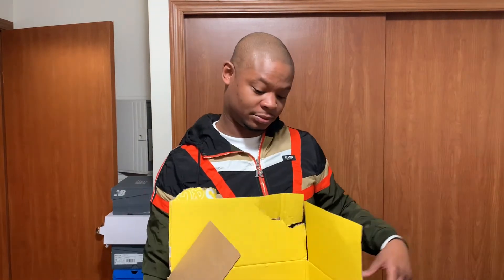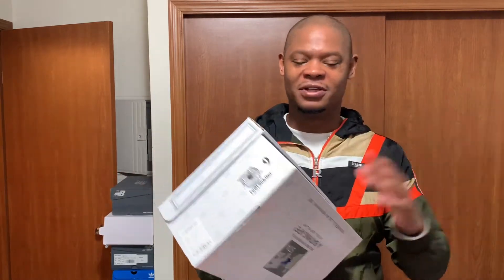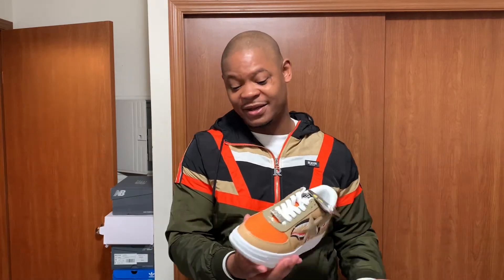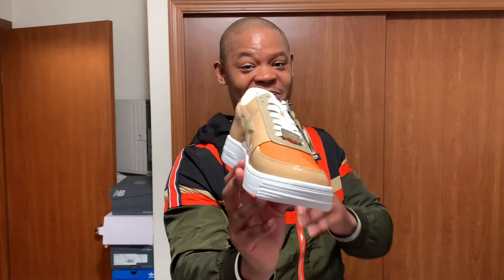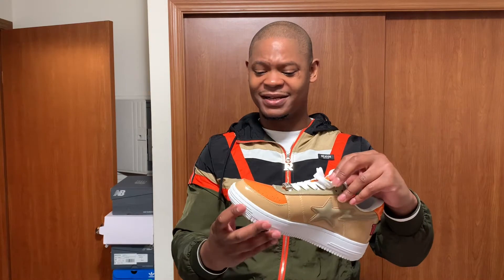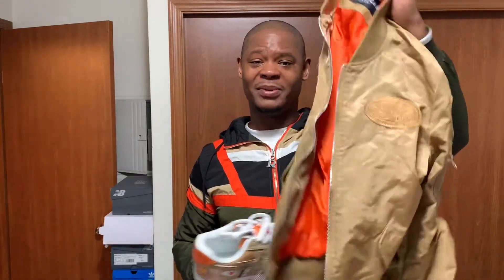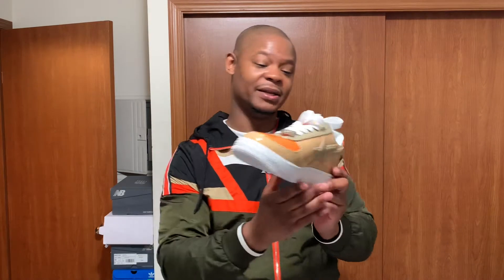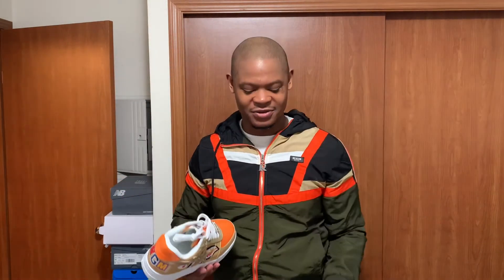A Bathing Ape Bapesta Low beige/orange + on feet